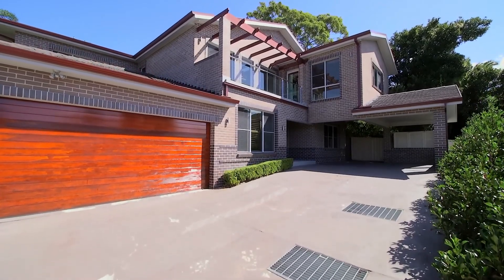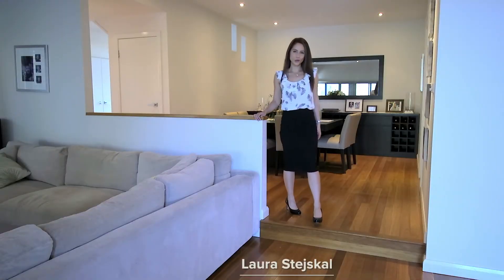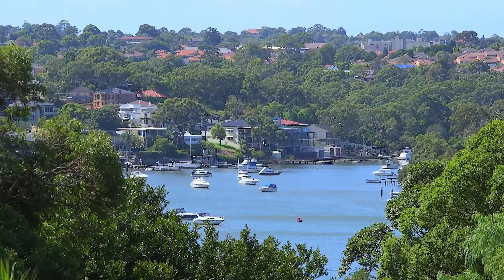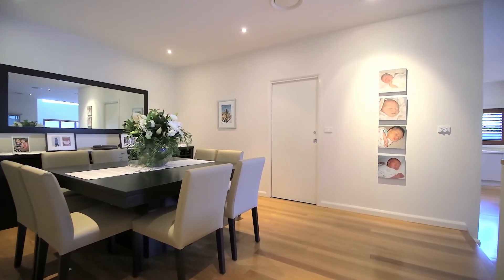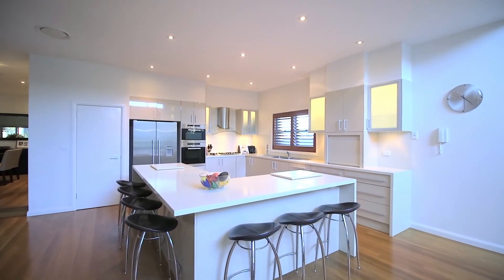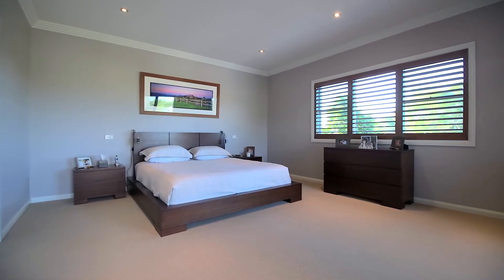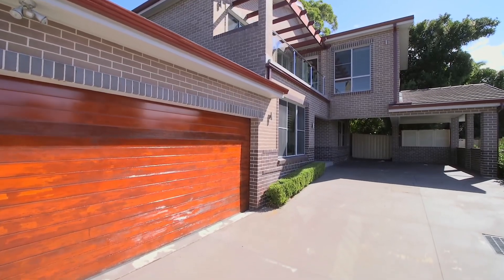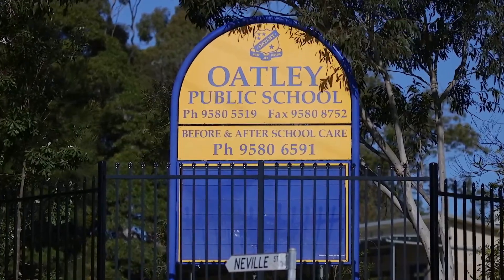7 Herbert Street Oatley